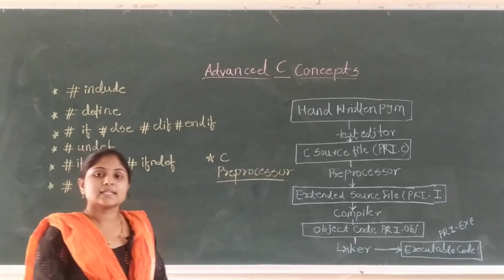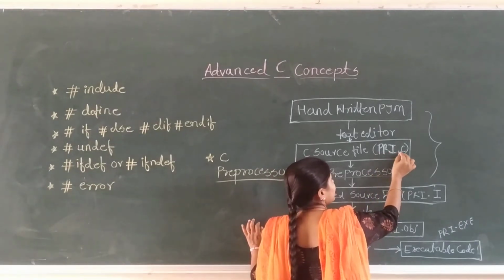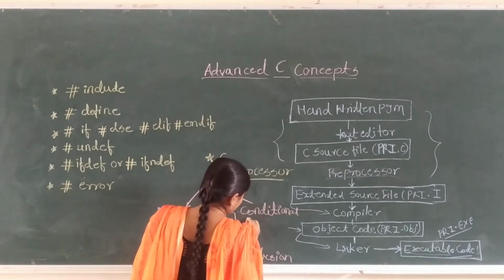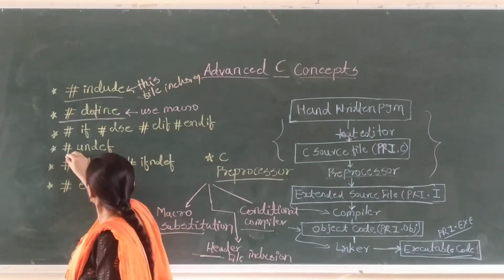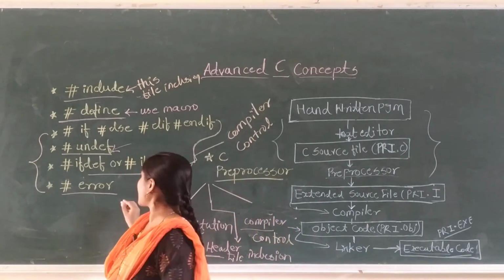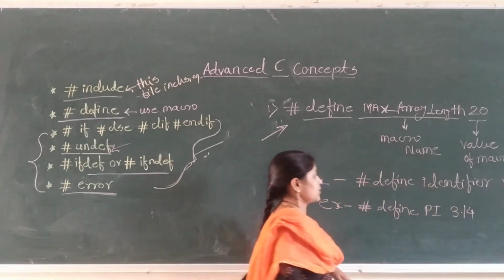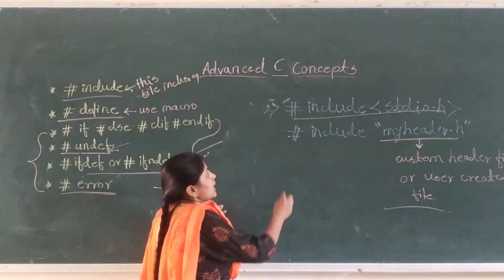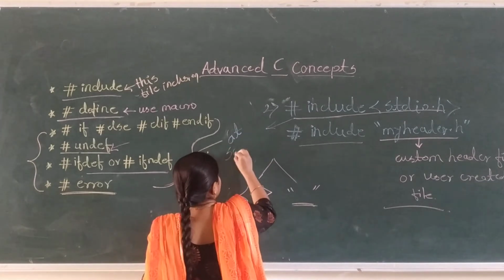Advanced C Concepts. by - Prof. P Bansode